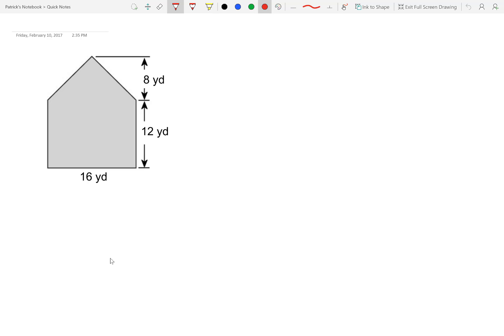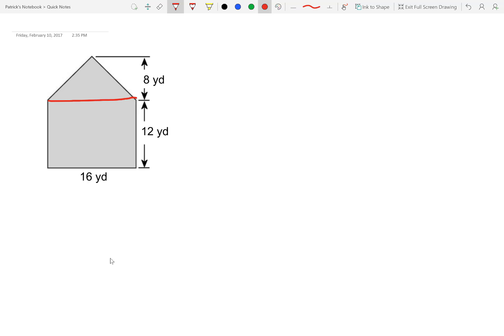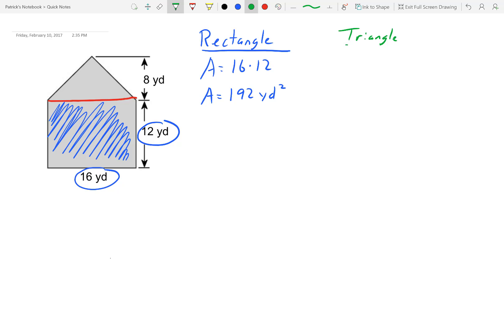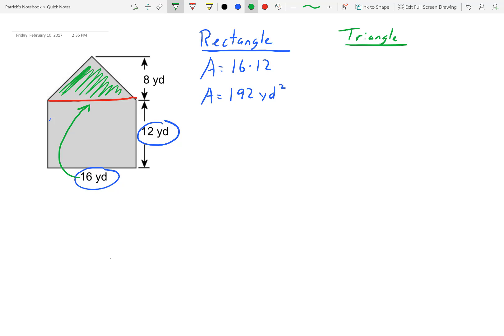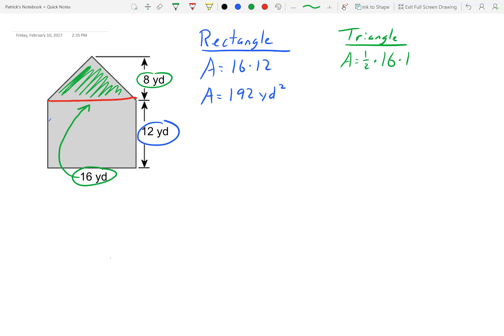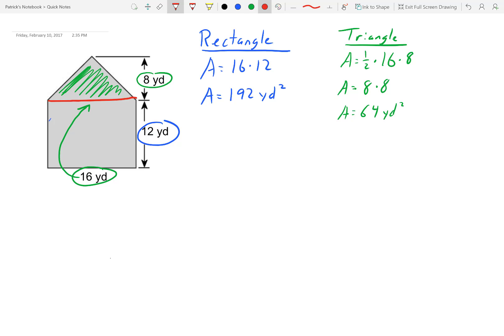Area of compound shapes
Finding the area of compound shapes can be tricky. In this video I "break" apart the shape to make smaller shapes that I know the formulas.

Then I find the area of each individual shape and then add those areas together to find the area of the entire shape.